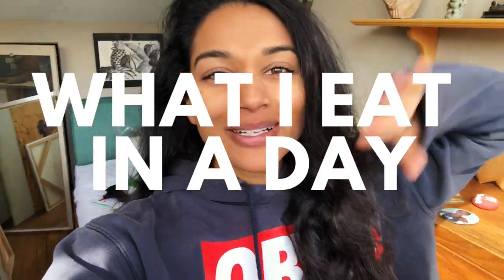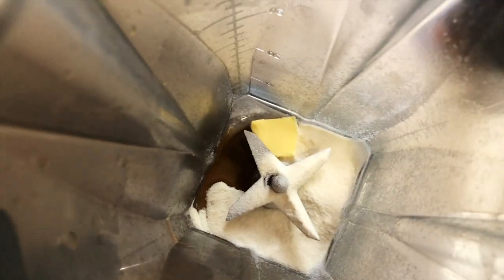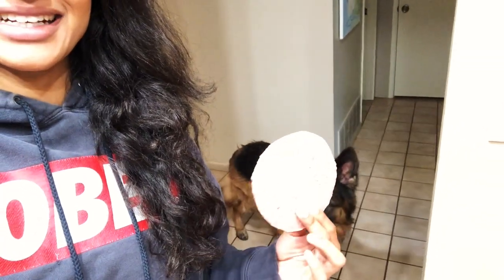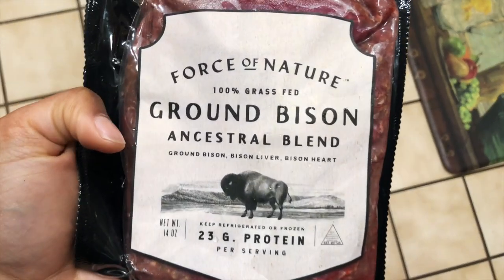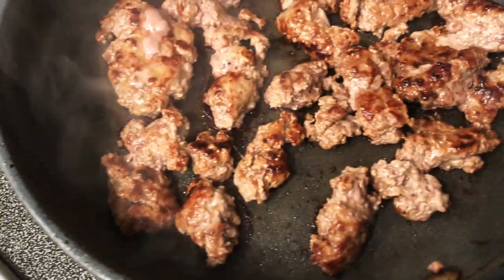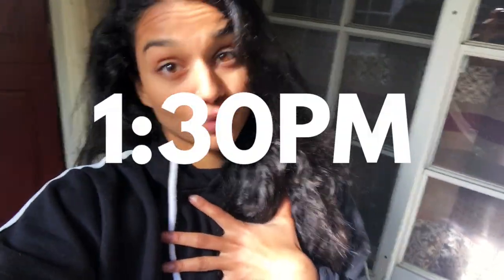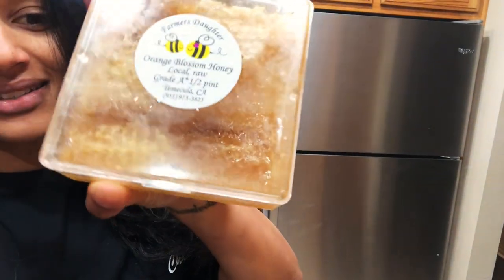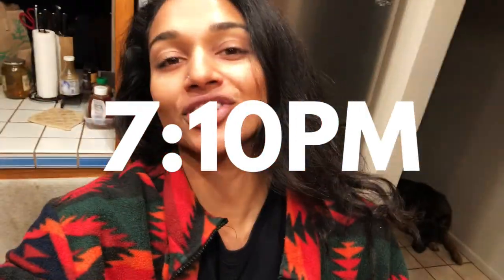ANIMAL-BASED PRIMAL DIET // WHAT I EAT IN A DAY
hi fam. Here is what I eat in a day and basically my go-to weekly staples. these foods are what I personally feel my best on. I follow a primal ancestral way of eating, or what's also known as an animal-based or carnivore (not strict) diet and I love it.

I take a nose-to-tail approach to eating which means eating the meat and also the organs, skin, and other parts of the animal, like bone barrow or using the bones for broth. I take a collagen supplement a few times a week but prefer having the actual bone broth.